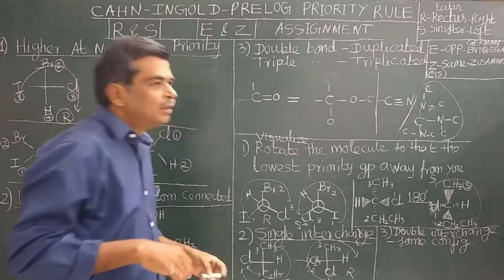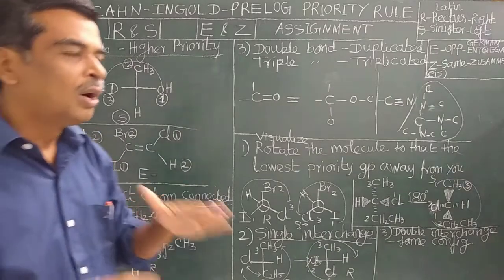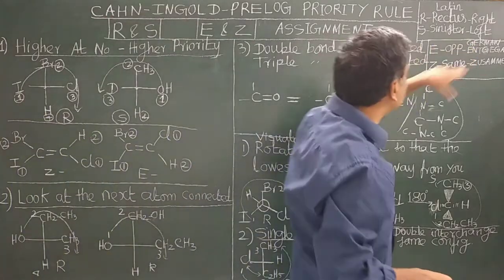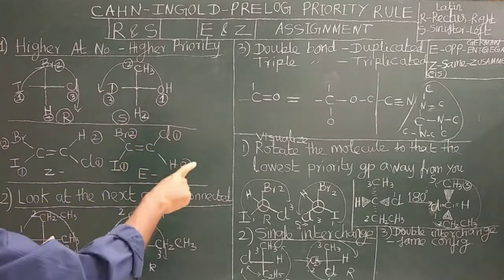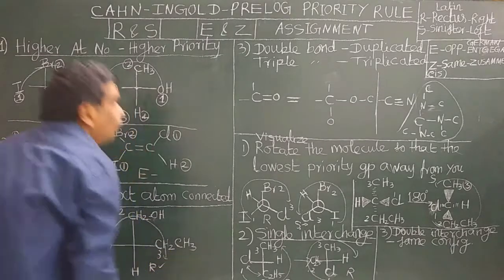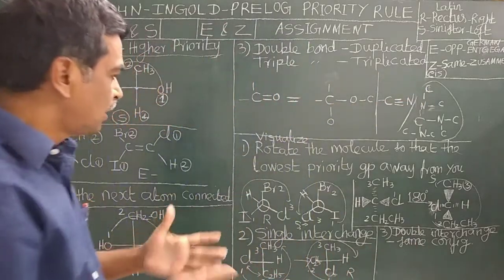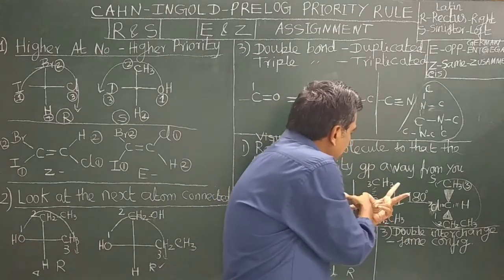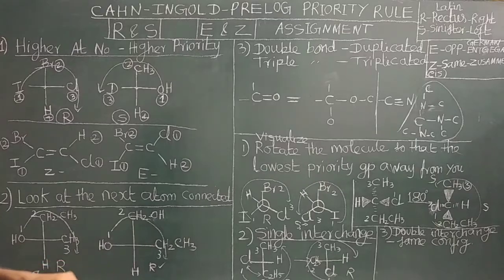(ENGLISH) R & S / E & Z CONFIGURATIONS ASSIGNMENT USING CAHN-INGOLD-PRELOG SEQUENCE PRIORITY RULES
R & S / E & Z CONFIGURATIONS ASSIGNMENT USING CAHN-INGOLD-PRELOG SEQUENCE RULES -  SINGLE INTERCHANGE LEADS TO CHANGE IN CONFIGURATIONS - DOUBLE EXCHANGE LEADS TO NO CHANGE IN CONFIGURATIONS 3 SIMPLE PRIORITY RULES - R & S / E & Z CONFIGURATIONS (ENGLISH)  IIT JEE, NEET, CBSE, JAM, GATE, CSIR UGC NET SLET AP CHEMISTRY